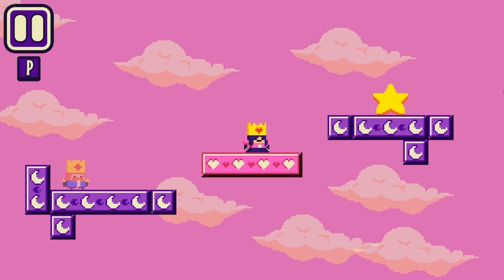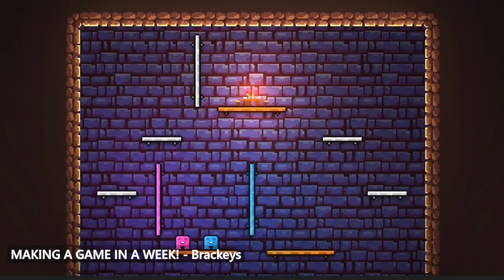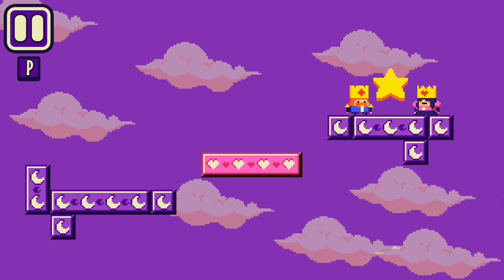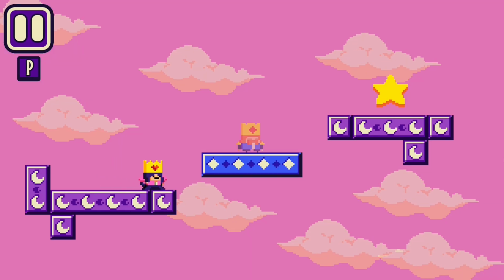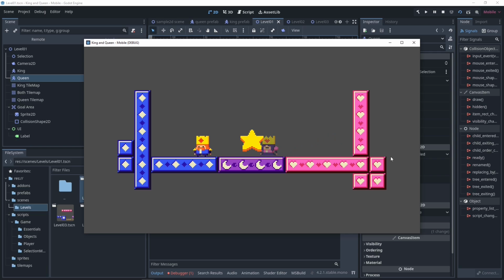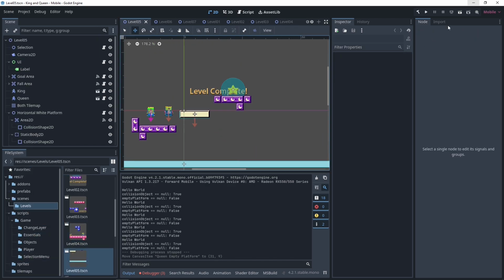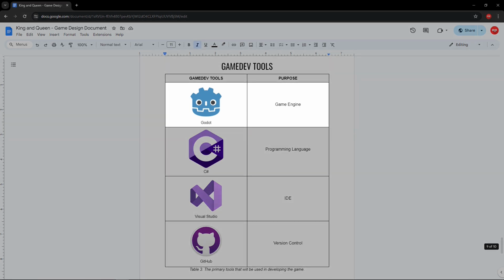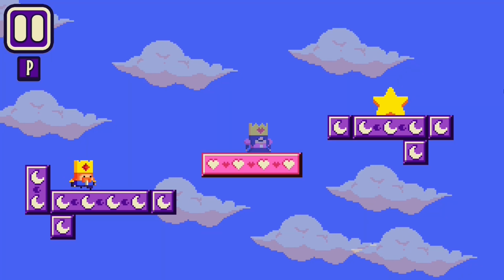My Game Design Document (GDD) for my 2D Puzzle-Platformer Game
The plans for my game outlined in a simple Game Design Document (GDD) format.

The game is called "King and Queen" it's a simple puzzle-platformer game. The idea came from what if there's a game that mixes the art style of Heart Star by Adventure Islands and the gameplay of Date Night by Brackeys.

⚠Re-upload:
This is a re-upload. The previous video's volume was so loud, I have to lower it. Sorry for the inconvenience.